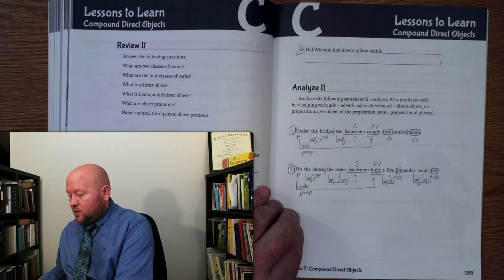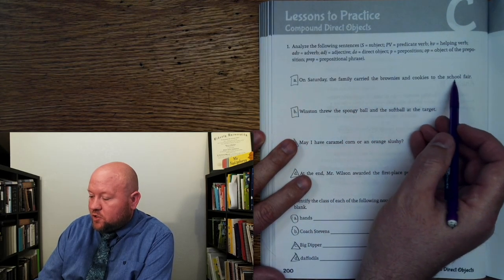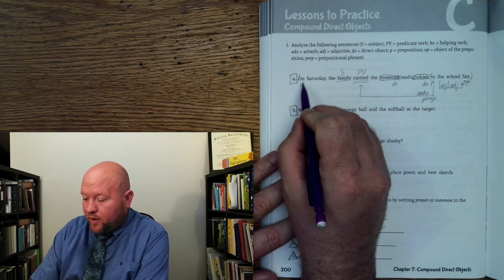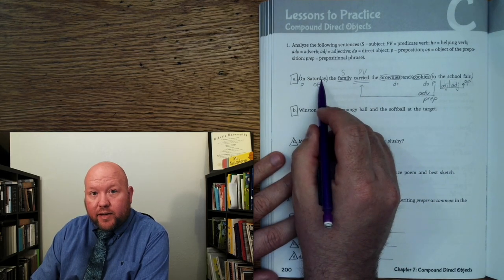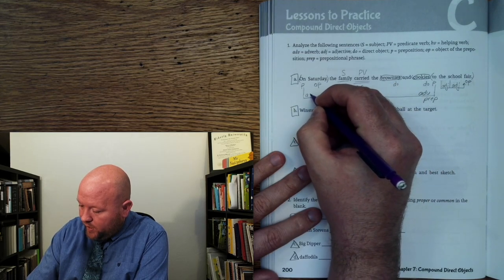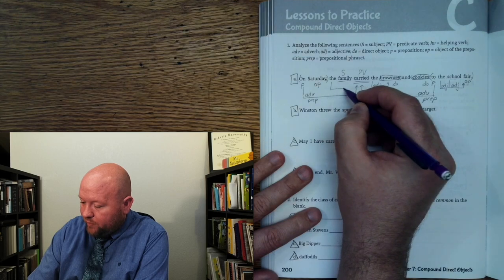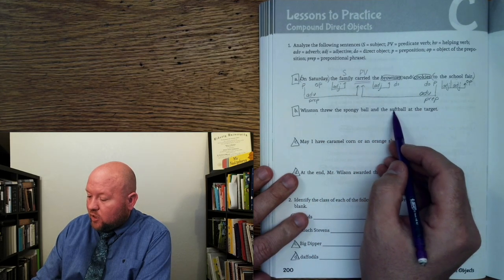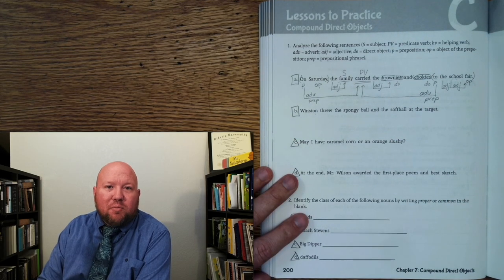Third-Grade Grammar - 1B - Chapter 7 - Compound Direct Objects - pg. 198-201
Children are naturally curious, and will find and collect such things as sticks, rocks, flowers, leaves, and fruit, arranging them, naming them, and making things out of them. They will even gather creatures such as butterflies and bugs with interest and delight.

What if the study of grammar could harness a child’s natural curiosity? What if it could be a source of delight to children? The Well-Ordered Language curriculum presents the study of language in a way that appeals to a child’s inborn curiosity and desire to collect, gather, and order. The curriculum presents grammar in a clear, orderly way, while simultaneously seeking to cultivate a child’s wonder of language by presenting instruction in the context of narrative and language, attractive illustrations, and samples taken from classic children’s literature and poetry.

Students will not merely be able to identify the parts of a sentence, but also will understand how words behave in a sentence. As students see the components of language (the parts of speech) unfold before them throughout the Well-Ordered Language series, they will be able to apply their knowledge, gathering and arranging words to express their thoughts clearly and accurately.

The curriculum is designed for teachers and students to actively engage with each other and with the grammatical concepts in each lesson, using language skills—reading, writing, speaking, and listening—along with physical movement, songs, and chants. Through Well-Ordered Language’s unique, creative, and orderly method of analyzing the grammatical functions of the parts of speech, students will find the mastery of grammar achievable, meaningful, and delightful.

Student Editions